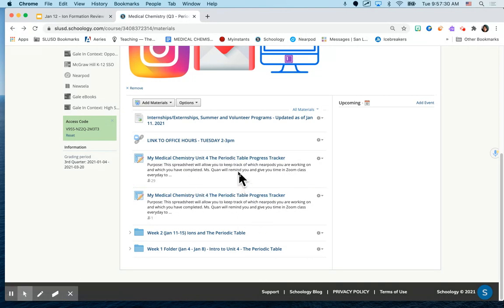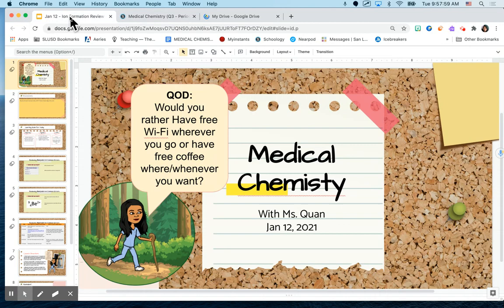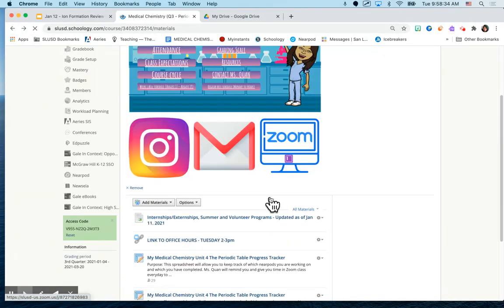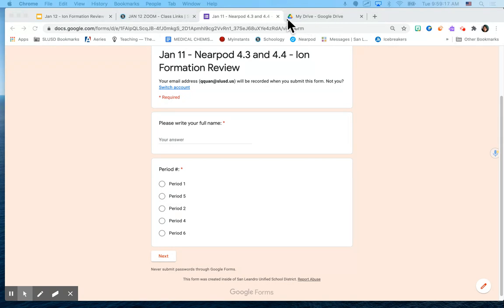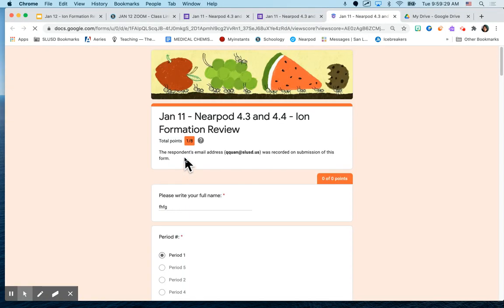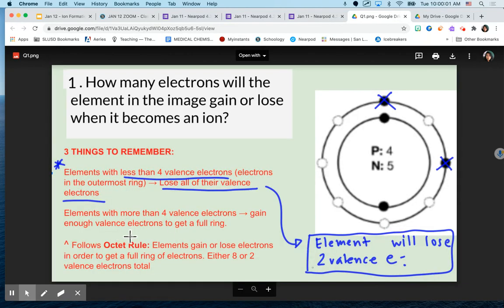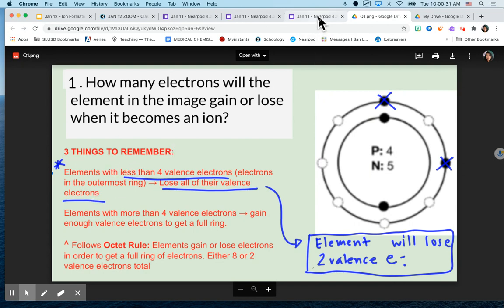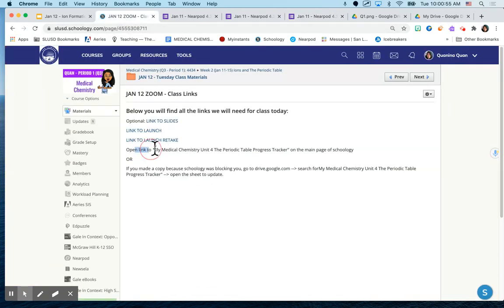missed zoom class - class summary for Jan 12